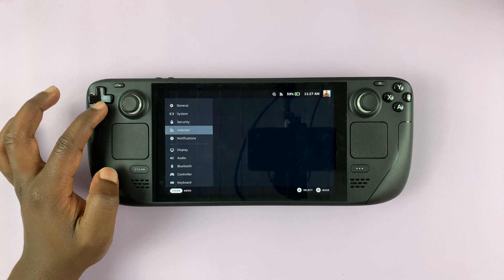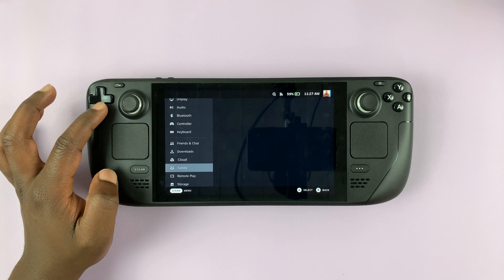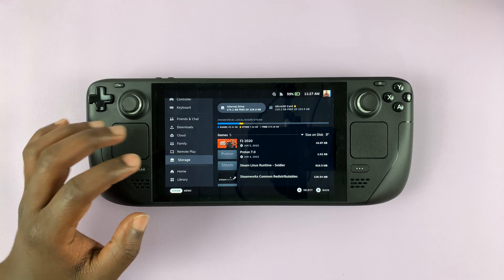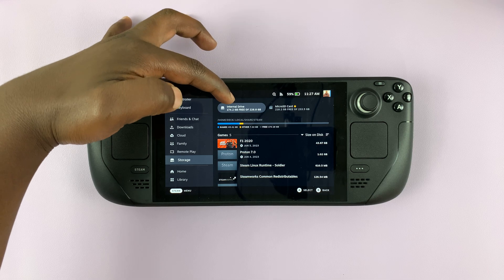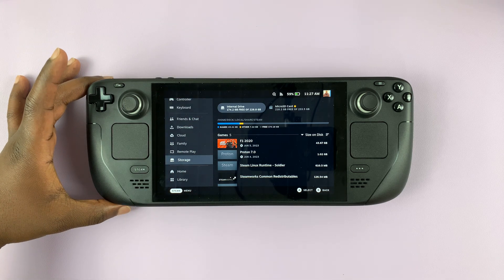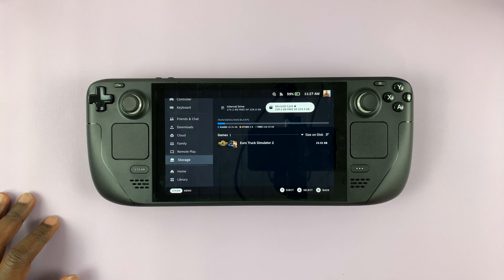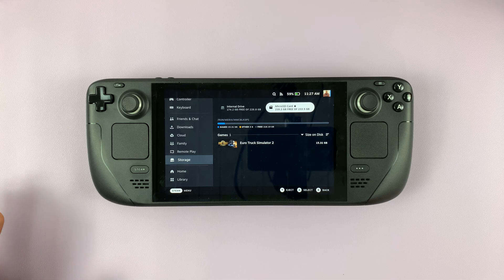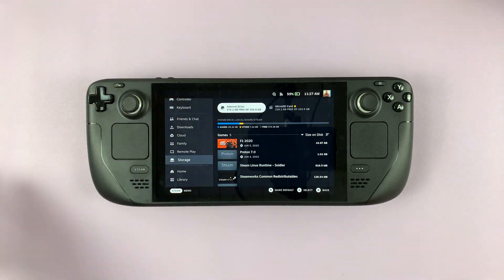How To Check Storage Space On Steam Deck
Here's how to check the storage capacity on your Steam Deck
You might have just bought the Steam Deck and you'd like to check its storage capacity, or maybe you're trying to see how much space is left to install a particular game.

You can easily access these settings from the Steam Deck menu. Not only that, but on the page, you'll be able to see the amount of space occupied by each installed game.

How To Check Storage Capacity On Steam Deck
Turn on Steam Deck
Press the Steam button
On the menu, tap on Settings
Scroll down and tap/select Storage

Under this page, you'll see the amount of storage capacity on your device. If you have an SD Card inserted into your Steam Deck, you'll also see its storage capacity.

Cell Phone Tripod Adapter